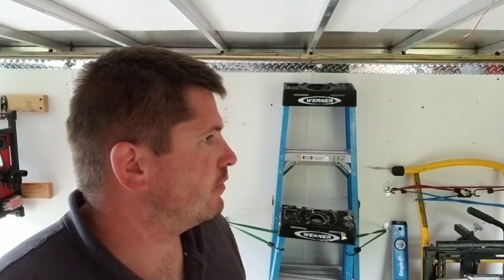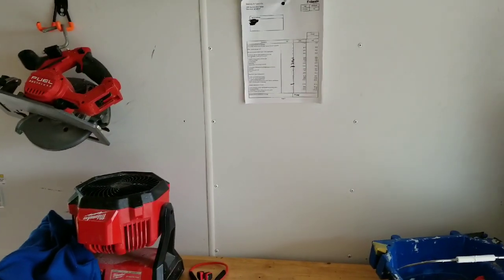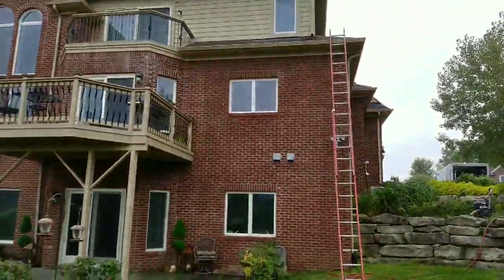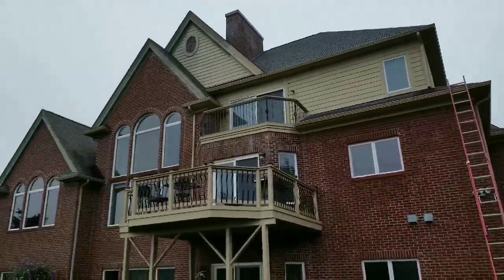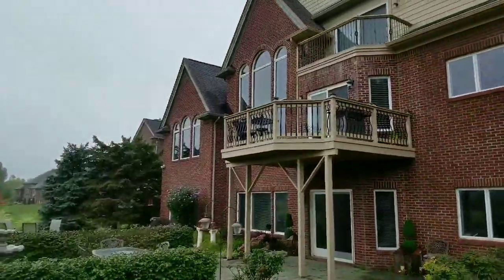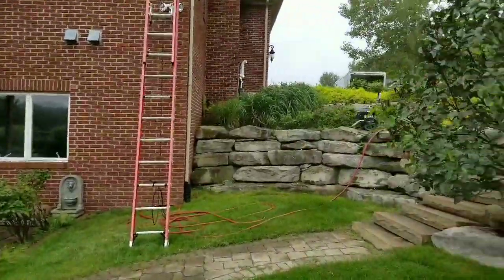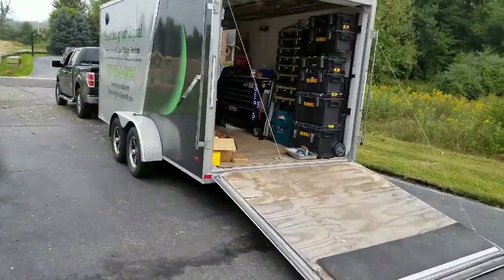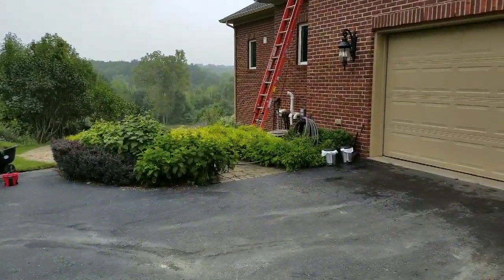Handyman Jobsite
Just a look into a current job I am doing. Lots of work but it will be worth it in the end.